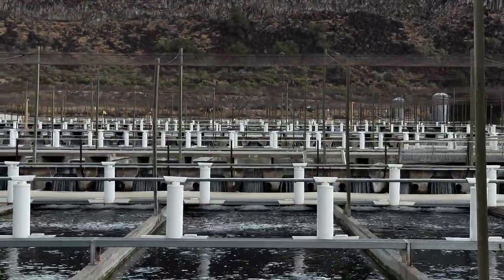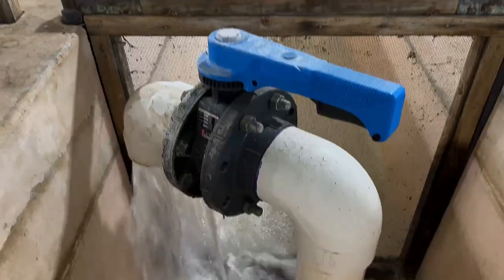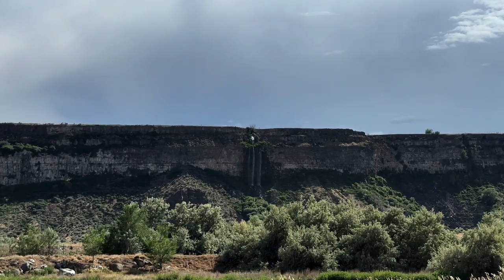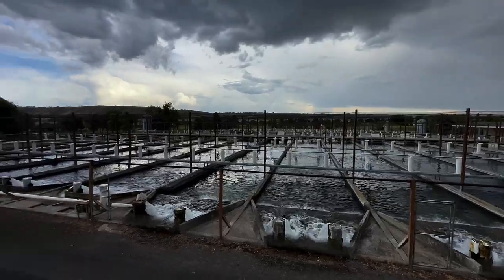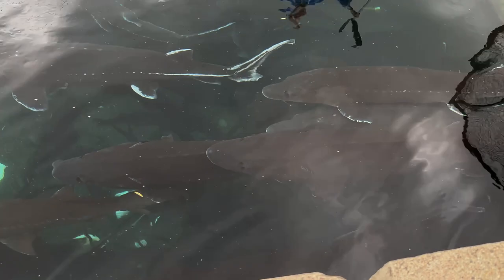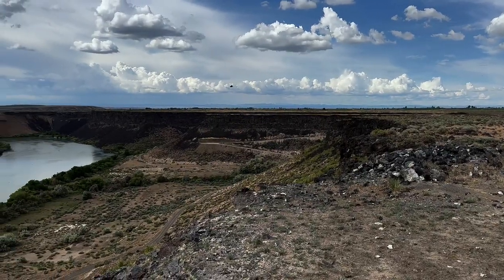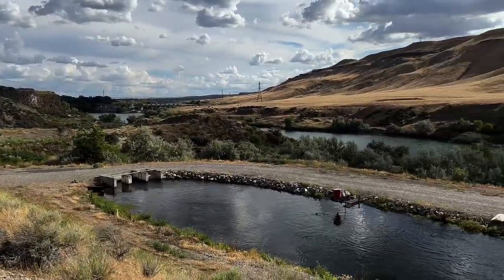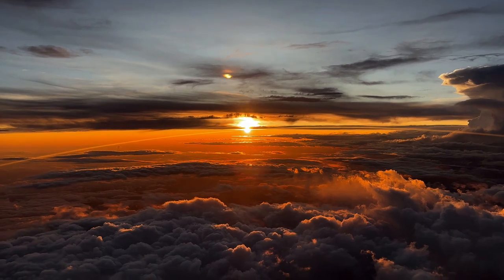A Fish Lover's Dream Come True: 4 Days Exploring Idaho Trout and Sturgeon Fish Farms